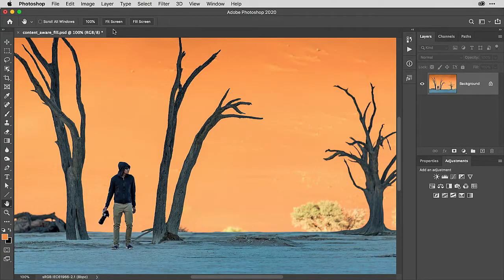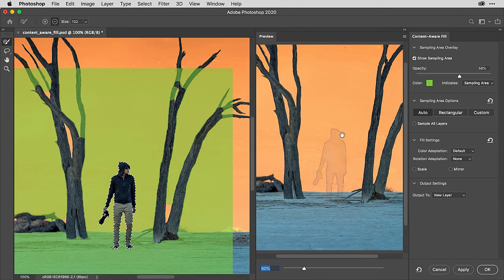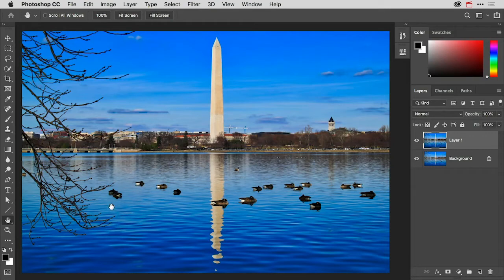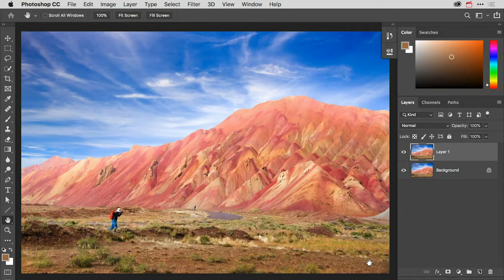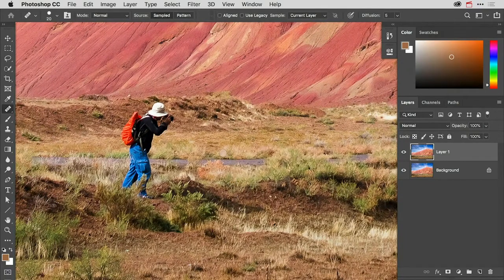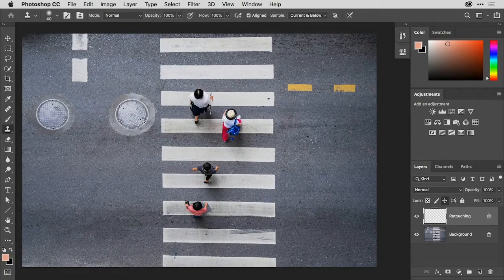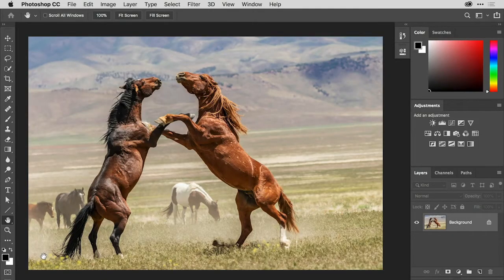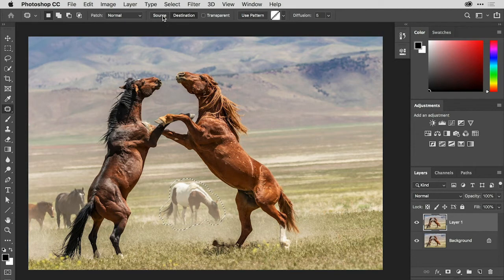How to Remove Anything from a Photo with Photoshop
In this tutorial you learn five various and useful methods that explain how to clearly remove unwanted objects from photos/images with Adobe Photoshop.

Topics include techniques:
• Remove objects with Content-Aware Fill;
• Clean up imperfections with Spot Healing;
• Retouch photos with the Healing Brush tool;
• Remove objects with the Clone Stamp tool;
• Hide unwanted content with the Patch tool.